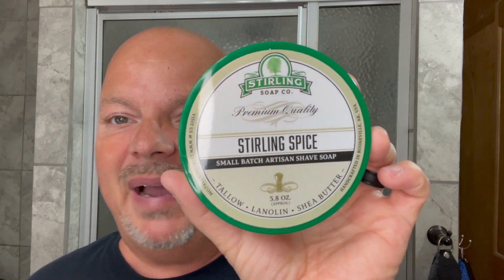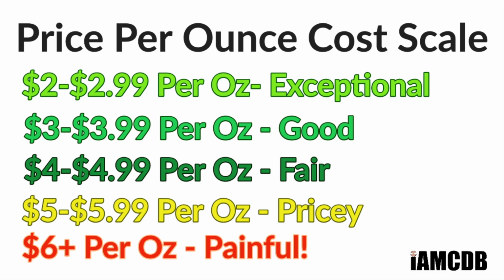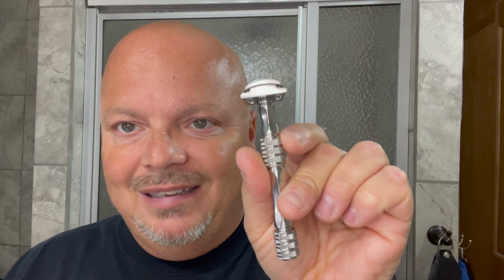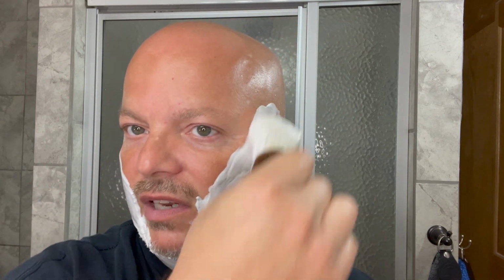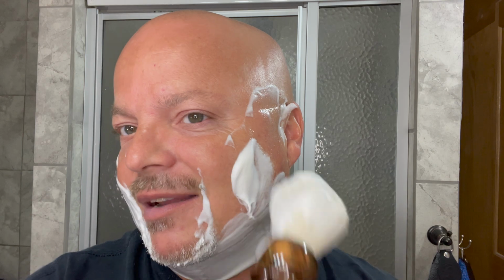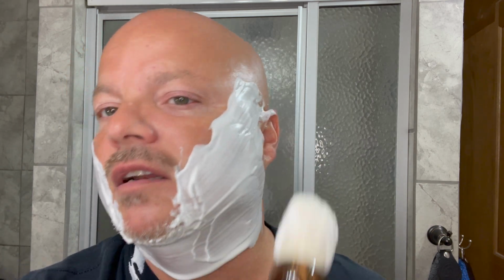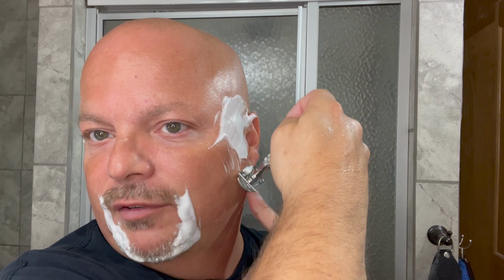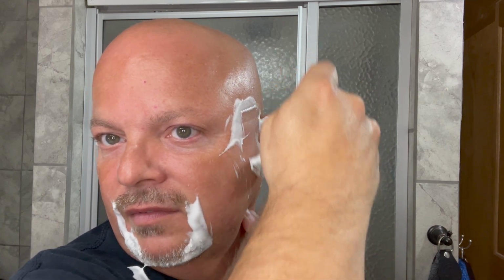Stirling Stainless Razor - Standard Plate | Stirling Spice | Lancaster RazorWorks | Old Spice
Old Spice After Shave
Gillette Platinum Blades